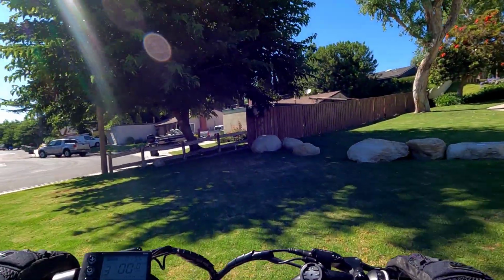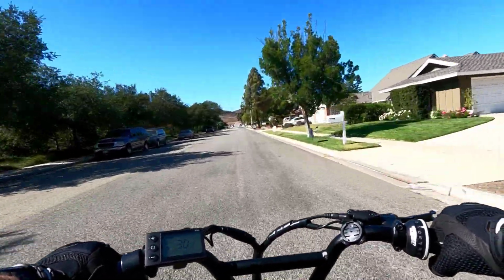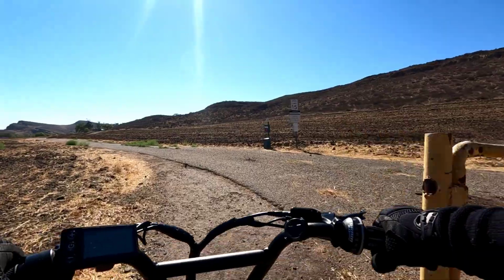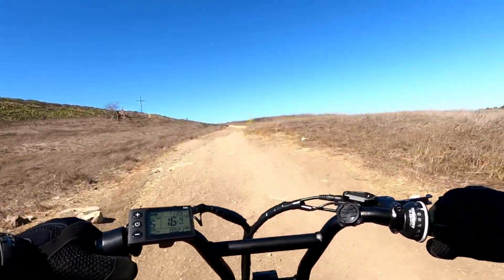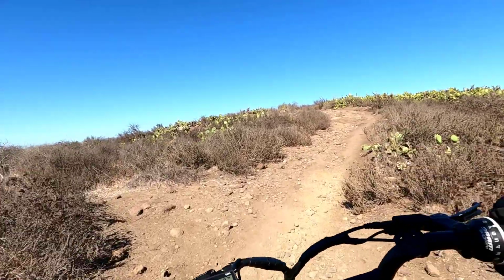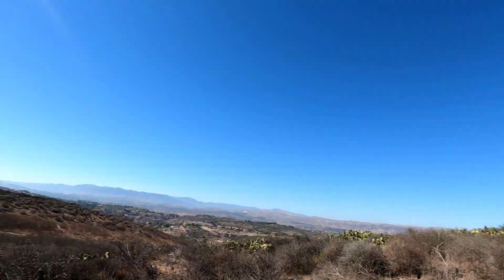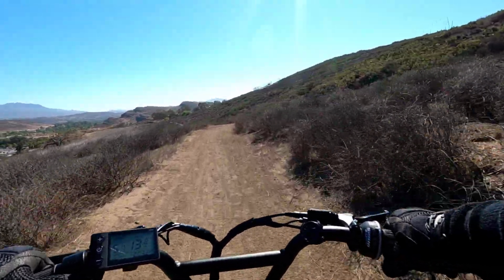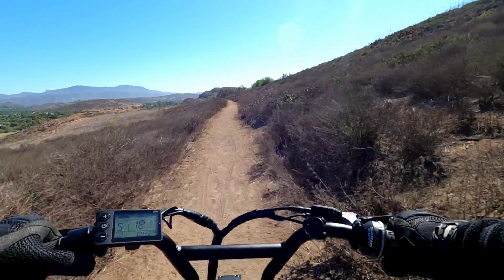Super73 more torque!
I take my upgraded Super73 with a BrainPower XLD 1000W controller for a ride in the hills and it kills it!

Brainpower XLD controller